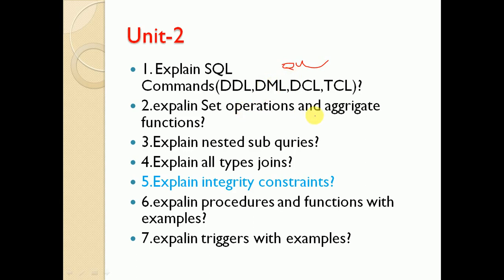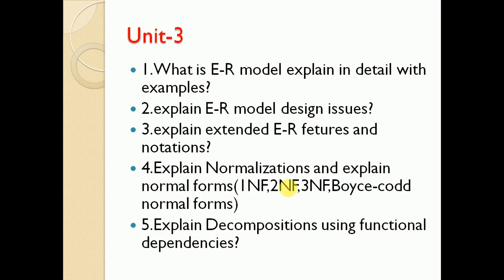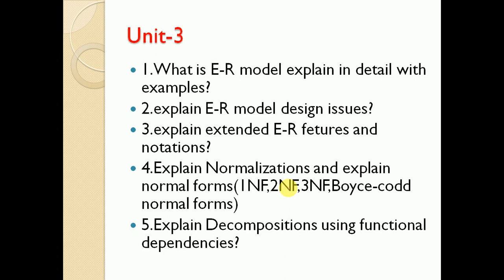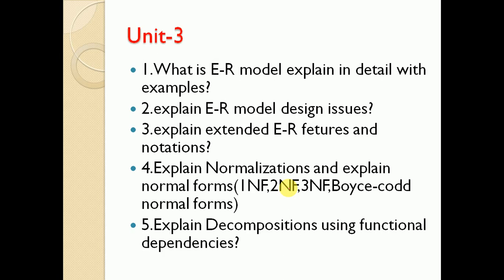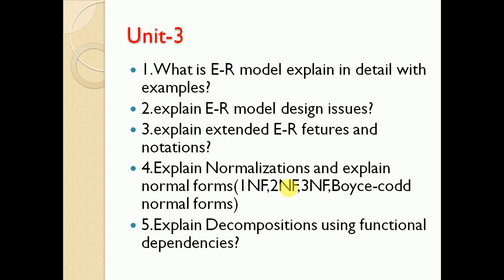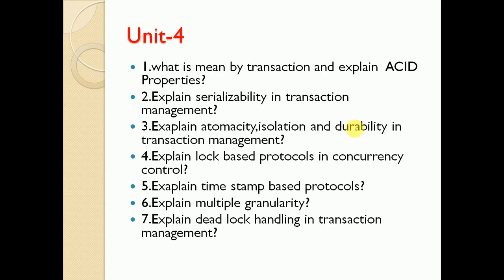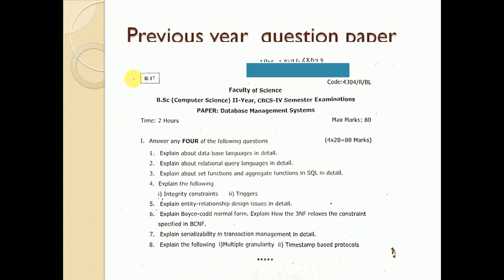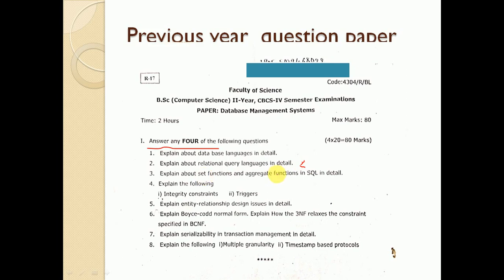DBMS important questions-Bsc-IV sem(TU)